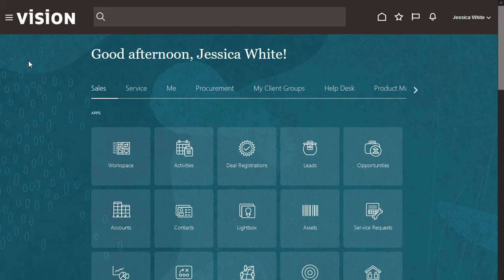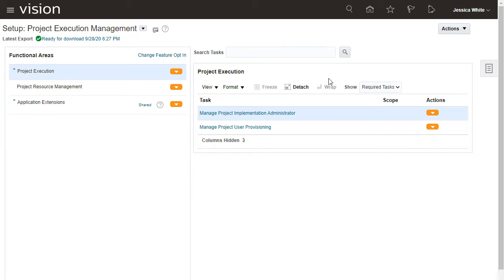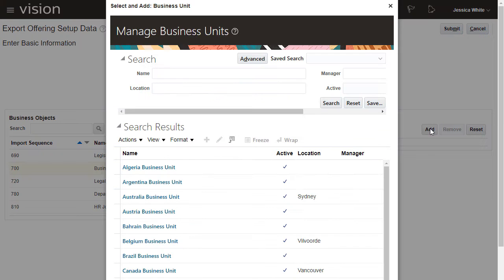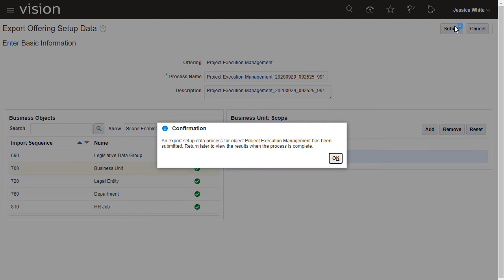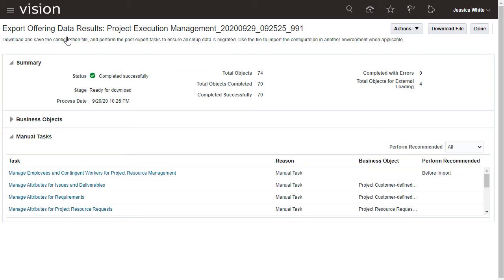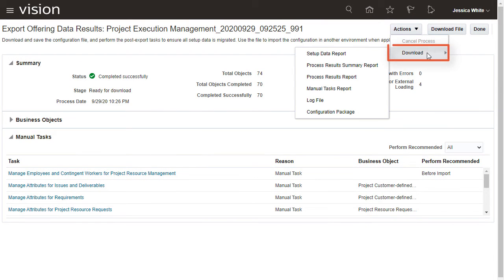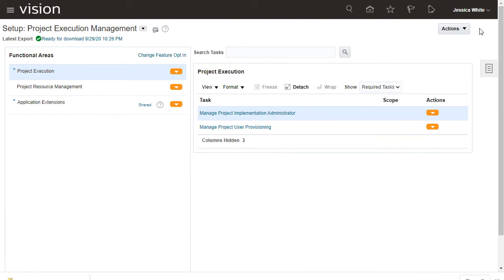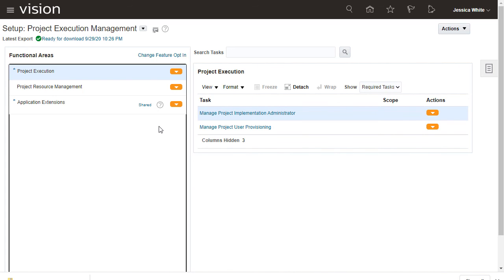Setup | Export offering setup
Learn how to export setup data from your application instance for future importing into another environment.

Topics in this video:
00:00 Export Offering Setup
00:19 Create a New Export Process
00:38 Select Scope
01:21 Submit and Monitor the Export Process
01:40 Review the Export File Process Summary
01:56 Performing Manual Tasks
02:23 Review the Business Objects Table for Errors
02:39 Download the Export File
02:50 Exporting a Subset of Data from a Functional Area